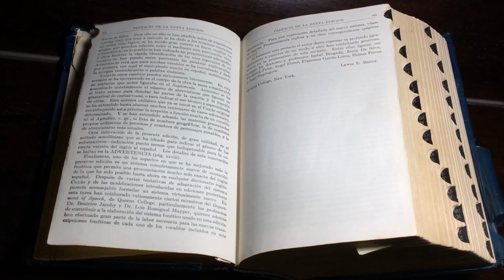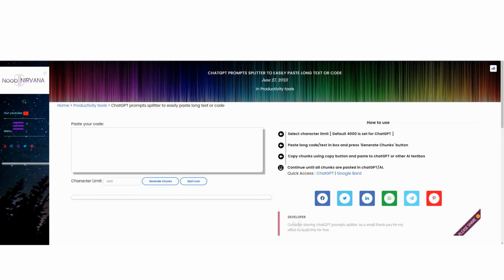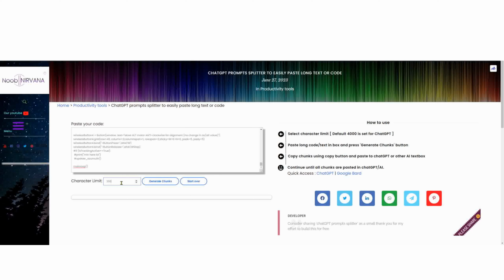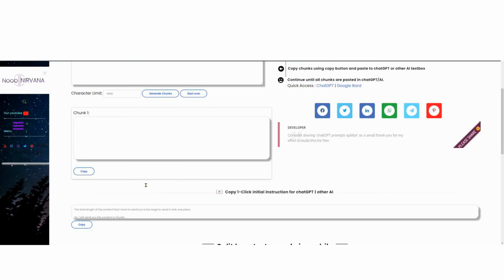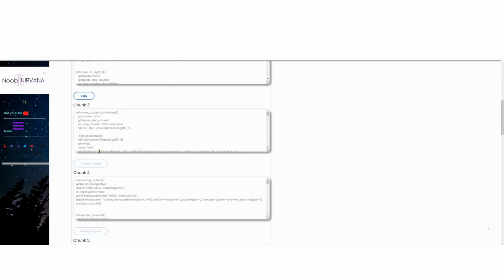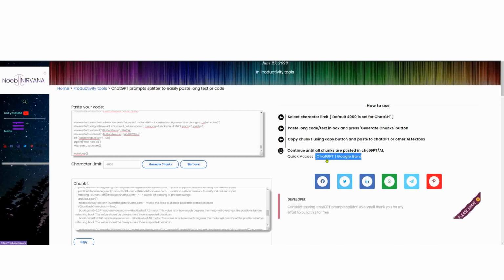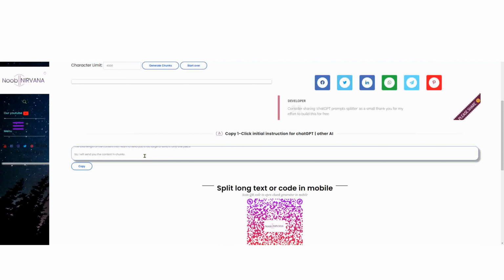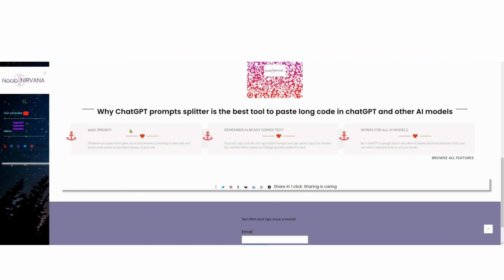The Secret Trick to Paste Long Text or Code to chatGPT and other AI Chatbots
How to paste long text to chatGPT or other AI models? You won’t believe how easy it is to share long text or code with 'chatGPT prompts splitter'. It is free, blazingly fast and super easy to use.

Book mark this link: [ Free and ok for commercial use ]

Watch the video for a full demonstration to see how easy it is to use.

Once you paste the long text, the default settings generate chunks which are  chatGPT prompt and google bard prompt easily accepts.

Coders will love this tool as it never cuts a line of code midway which is the no.1 reason why chatGPT malfunctions while working with code. It is either full line or the line goes into the next chunk. This is thanks to my smart algorithm and I built it for myself.

You will never paste the same content twice by mistake as the tool prevents you from copying the same content twice. chatGPT will love you for this.

100% privacy oriented as everything happens in your browser.

Everything is numbered for easy work flow and there is a link to chatGPT and google bard on the top of the page, so you can easily access them in 1 click.

I even wrote an initial instruction for chatGPT to save you time. You can even edit that before copying. This helps chatGPT understand that you expect long content to be shared with it and it waits for you to finish pasting everything.

A QR code will allow you to scan for easy access for mobile phones where you can use this tool to easily have long conversations with AI chatbots.